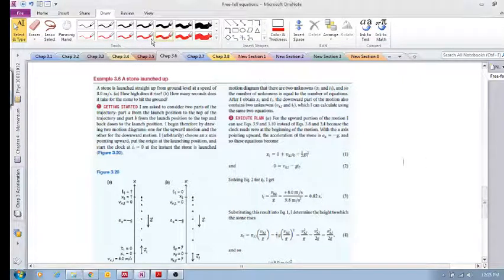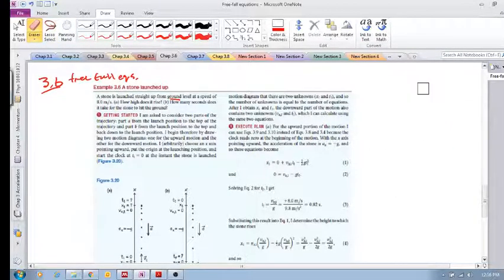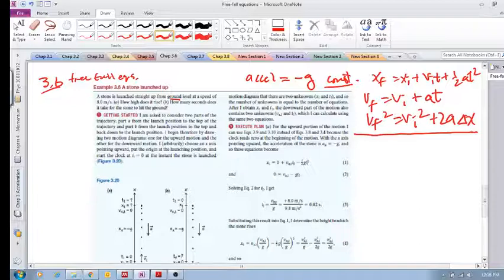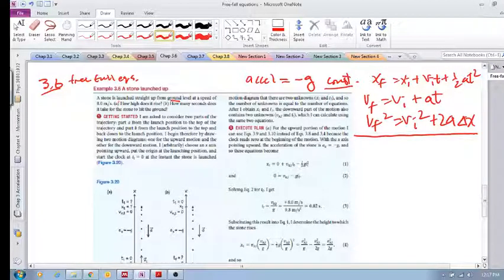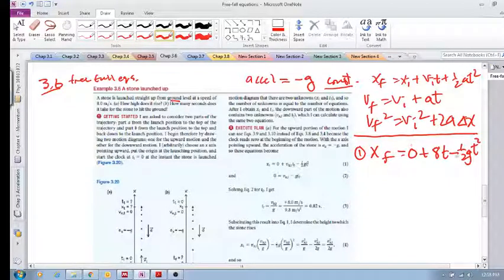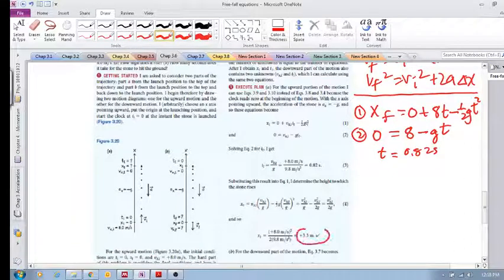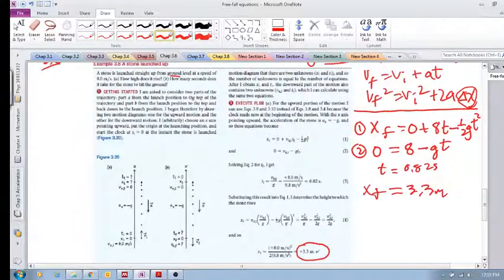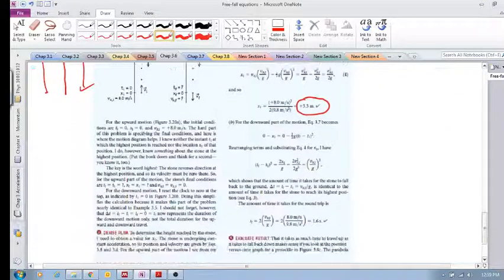Chap 3.6 - Example 3.6